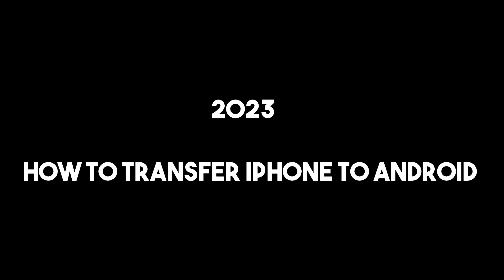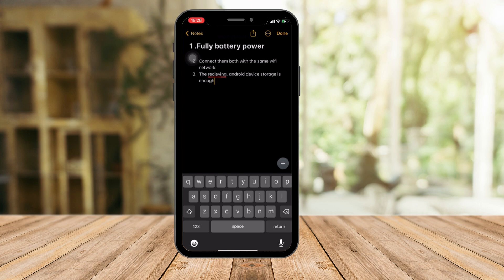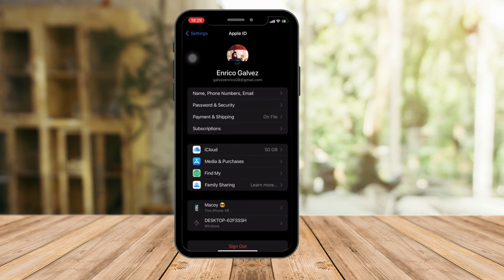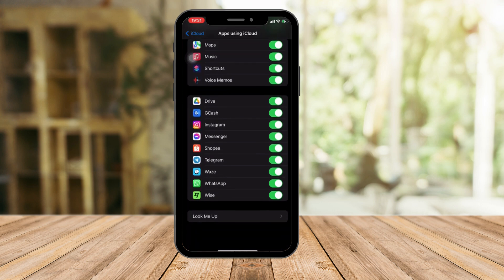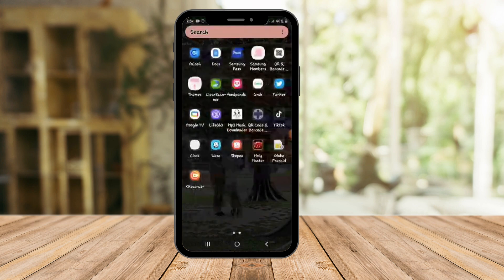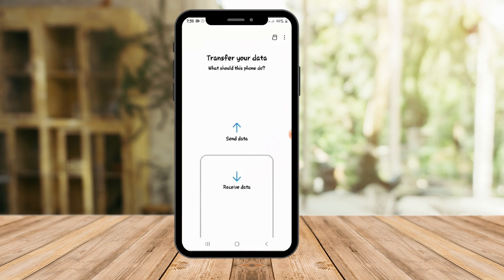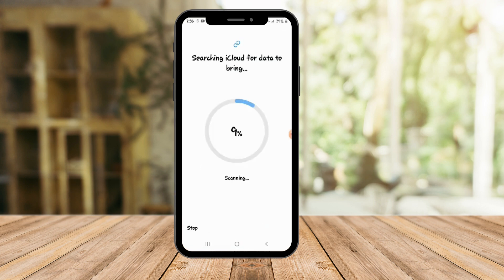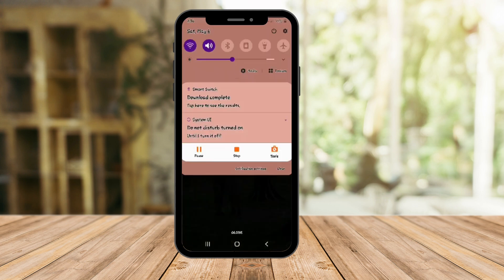How To Transfer Iphone To Android [2023]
In this video I'll show you How To Transfer Iphone To Android [2023]. The method is very simple and clearly described in the video. Follow all of the steps to arrange the iPhone to Android transfer.